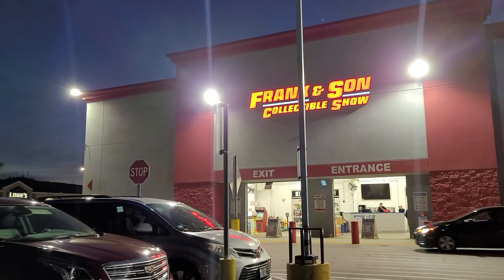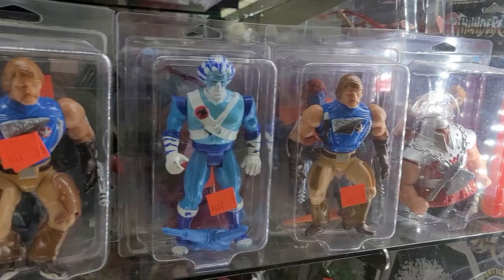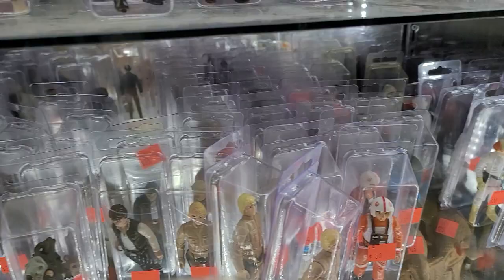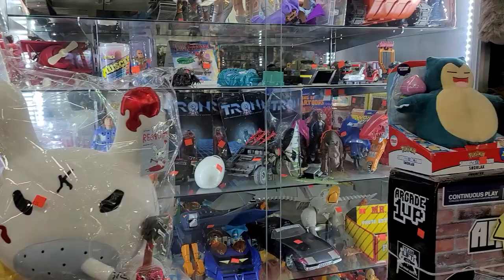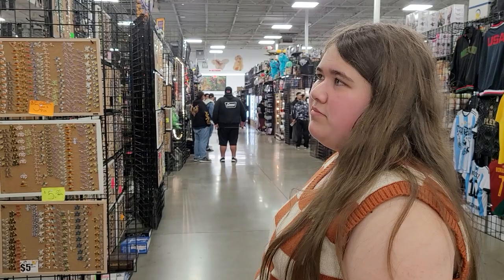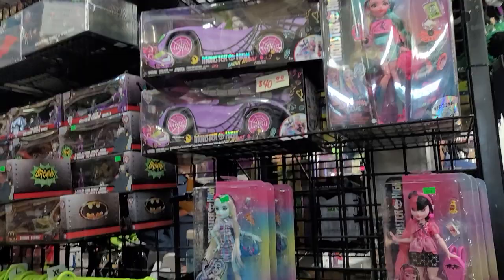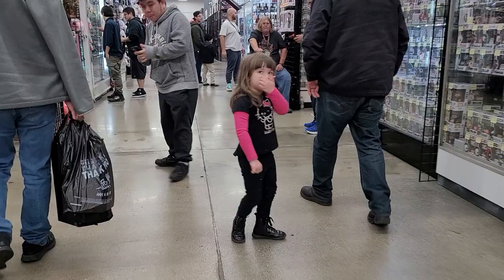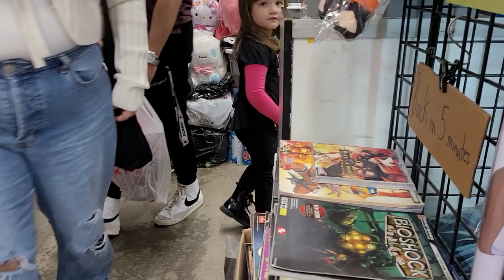Vintage Star Wars hunting at Frank and Sons Collectible Show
The hunt continues. The GOLOBULAE are bugging me to no end so I'm going to shift to build and hopefully complete my vintage STAR WARS collection